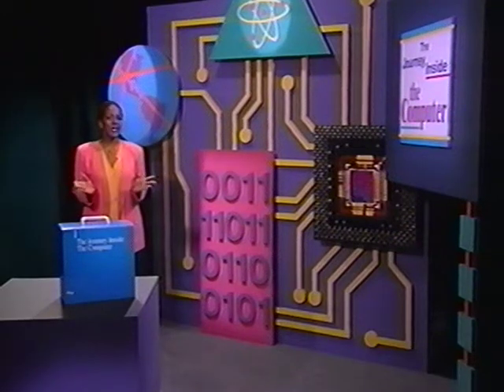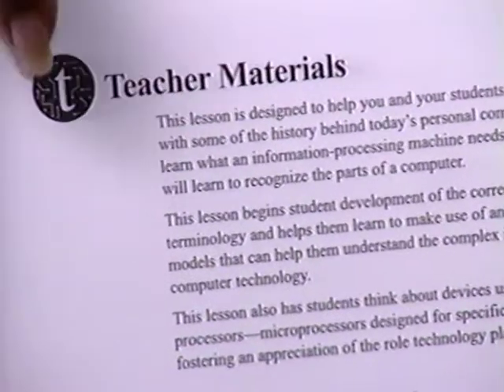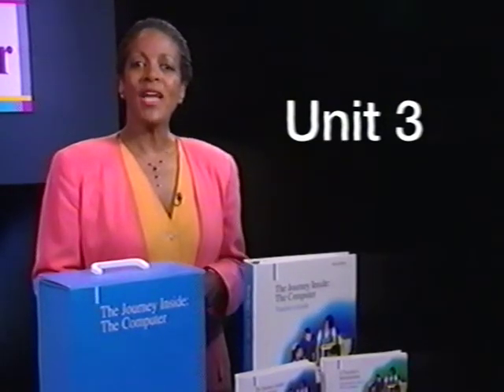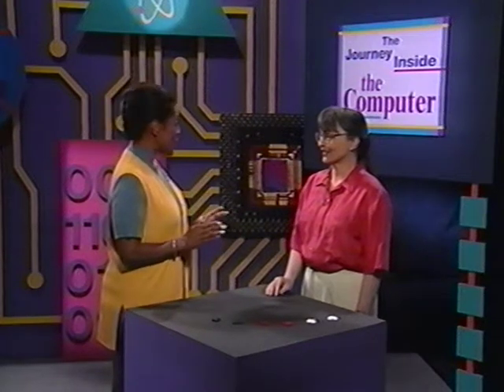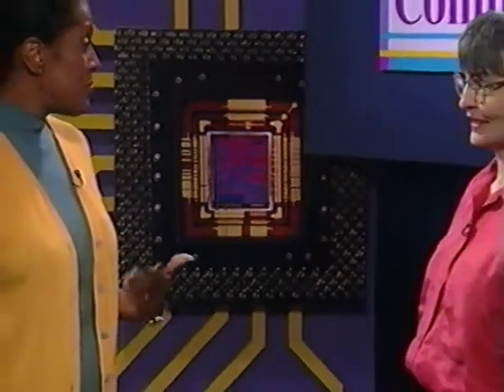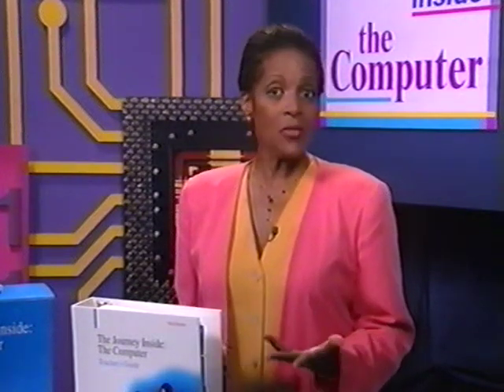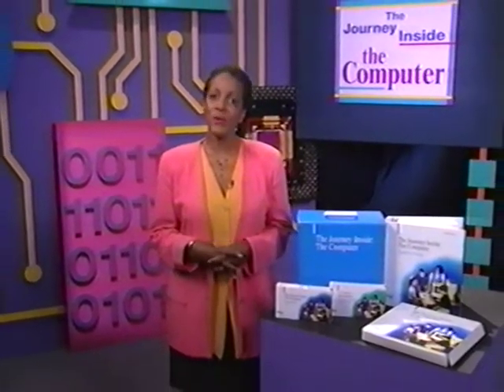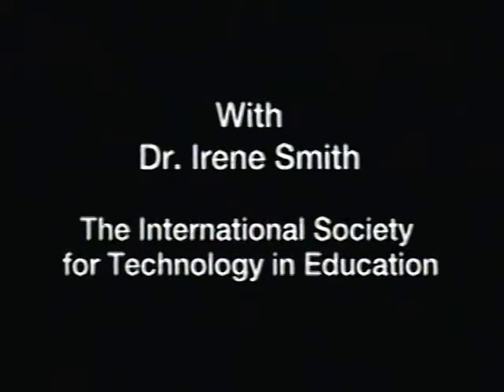Intel The Journey Inside: The Computer Teacher Video, 3rd Edition 1998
This is the teacher video taken from the "Intel The Journey Inside: The Computer 3rd Edition" kit. It was originally on vhs and was released in 1998.